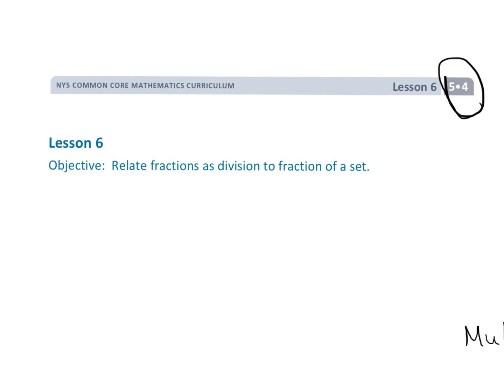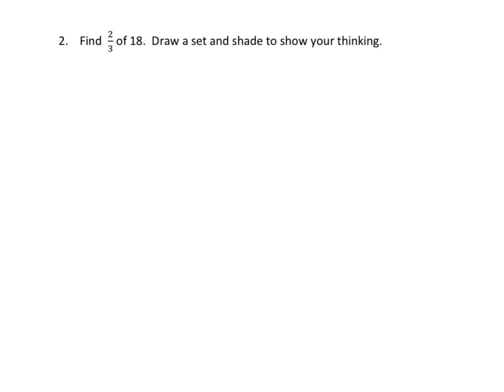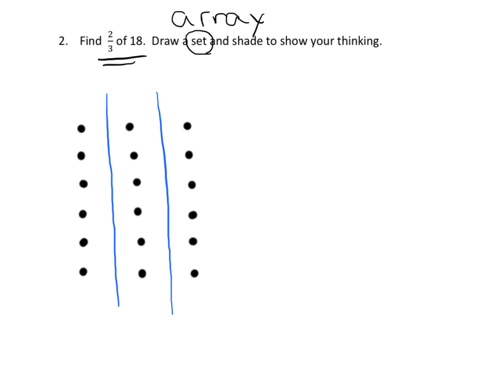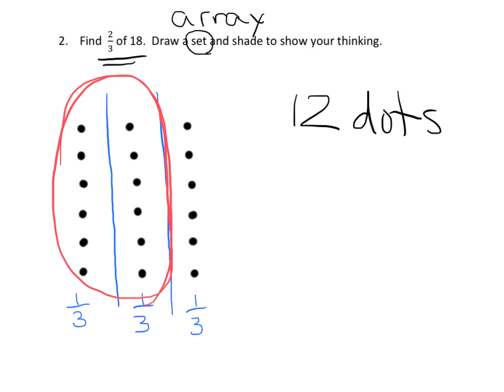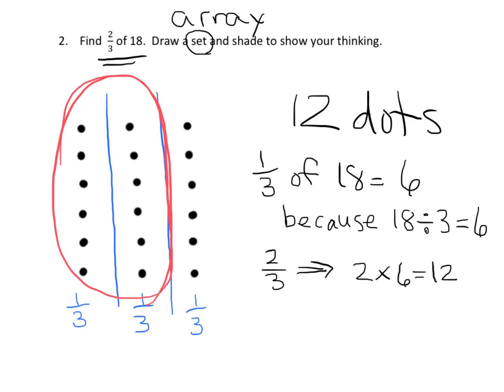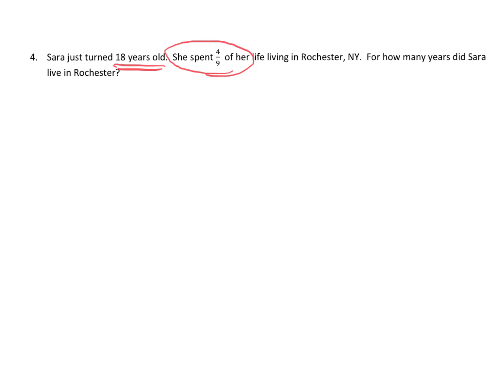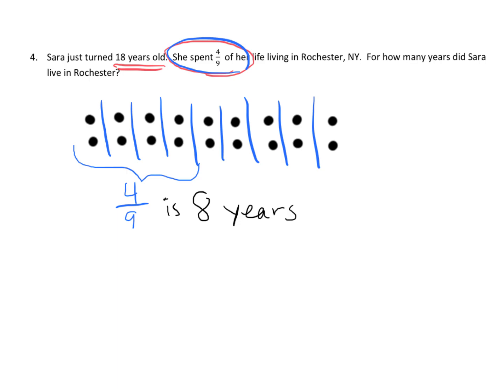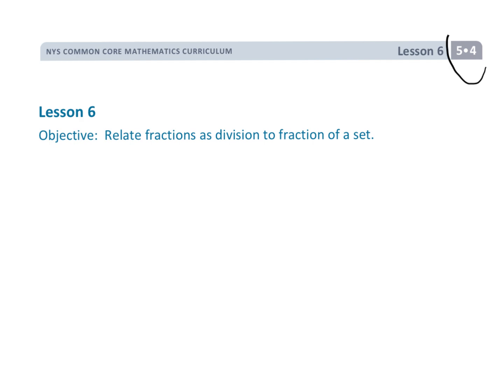Eureka Math Grade 5 Module 4 Lesson 6 (updated)